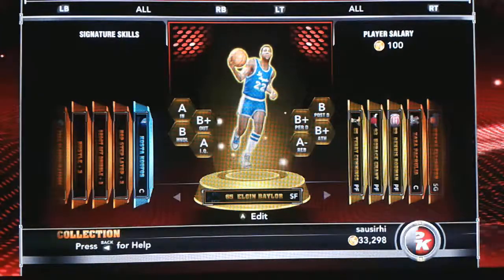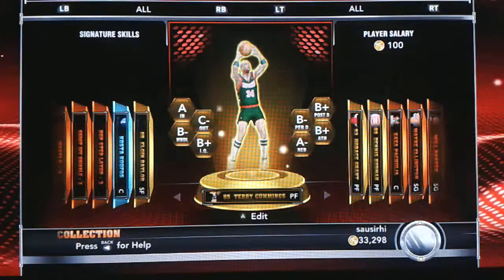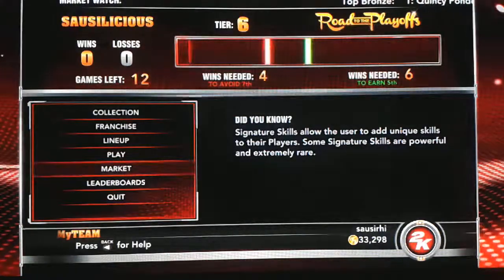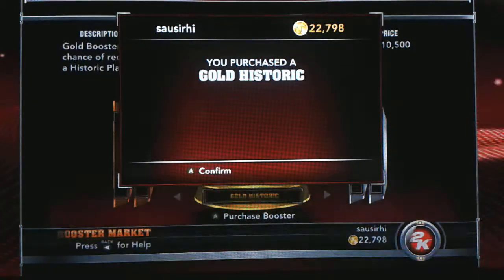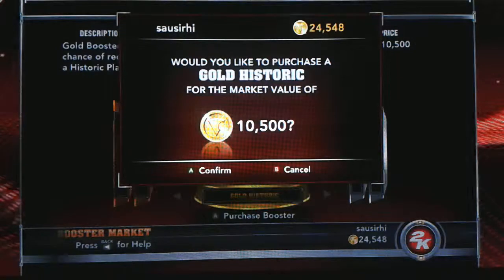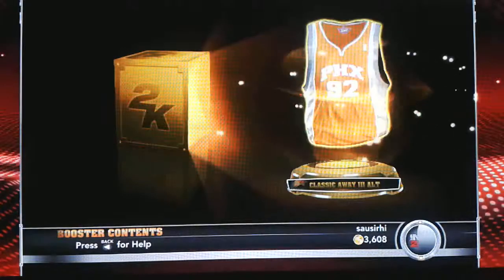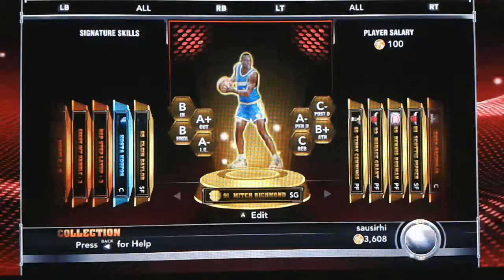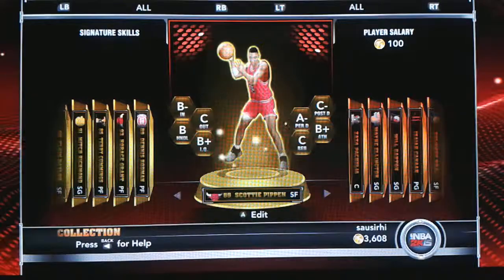*Ep4* My Team 3 Gold Historic Booster Packs Nba 2k15 XBOX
Opening another three gold boosters to fill my lineup with more Historic players. This is my fifth (5th), sixth (6th) and seventh (7th) gold booster pack opening; check my other videos for my second, third and fourth, as well as my first gold pack opening and the team I started out with on this mode. On video is my first Saphire Player and my thoughts on him. I also opened up my first repeat and if you have different gold players let me know what you got.